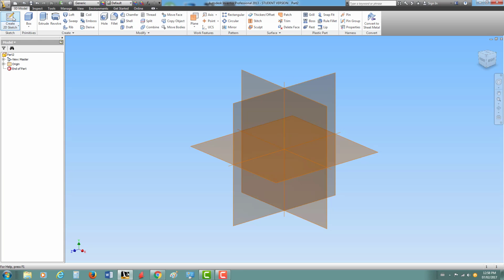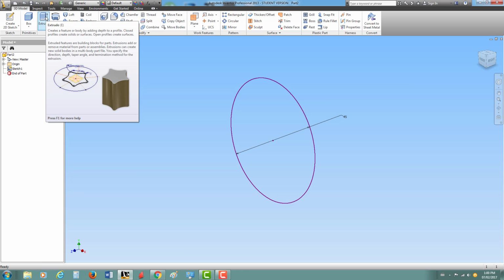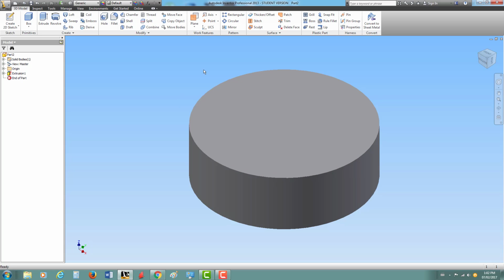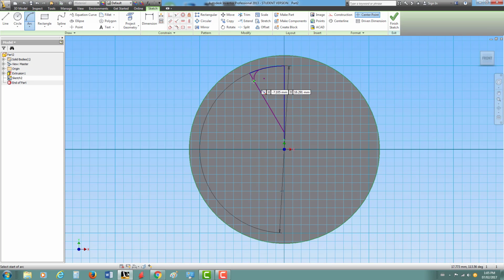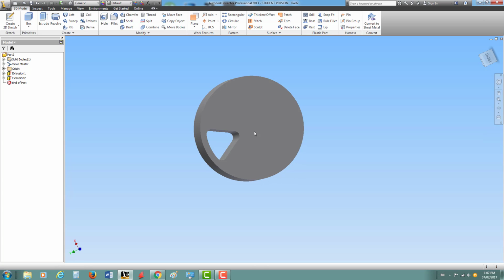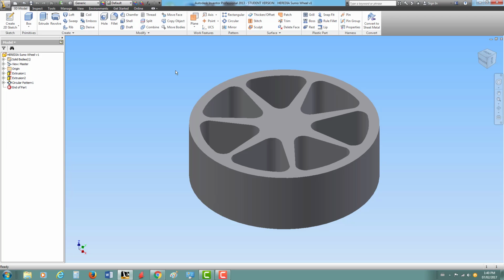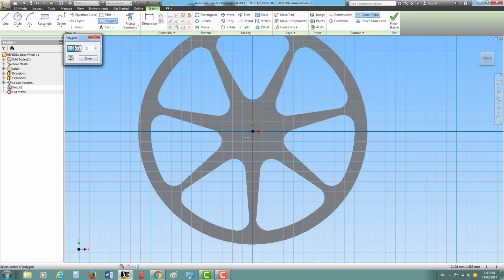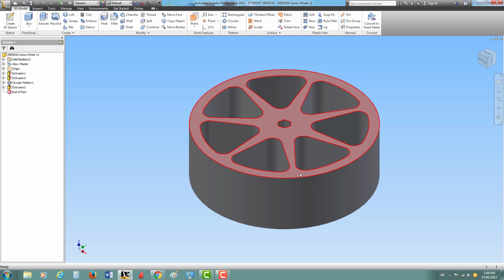Sumo Wheel - Part 1